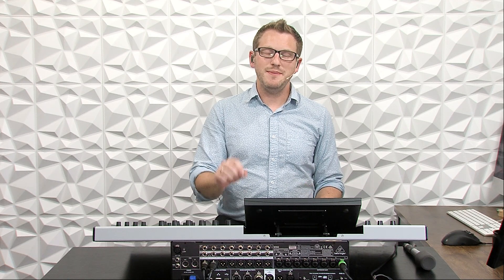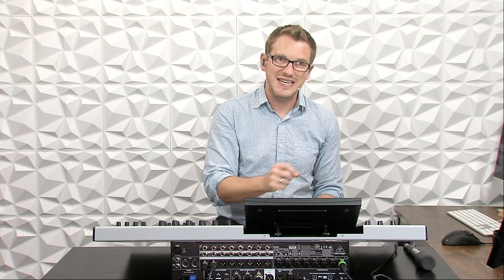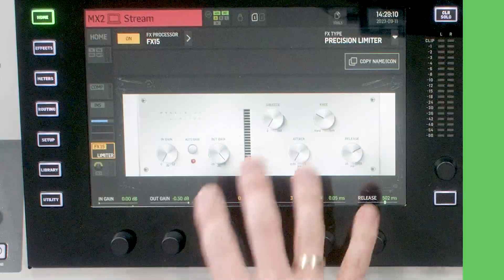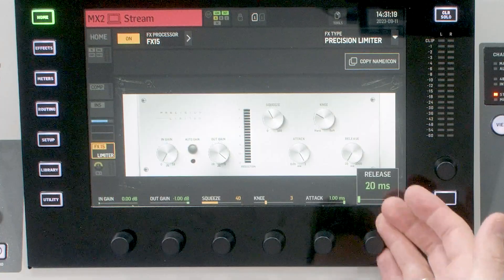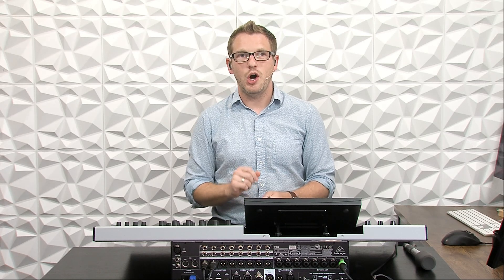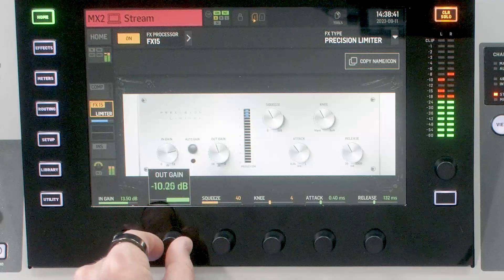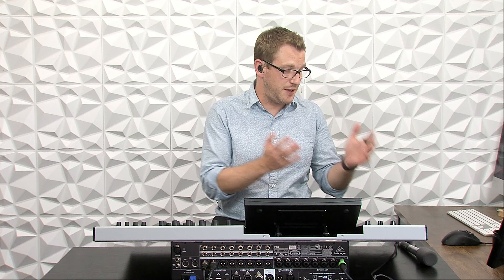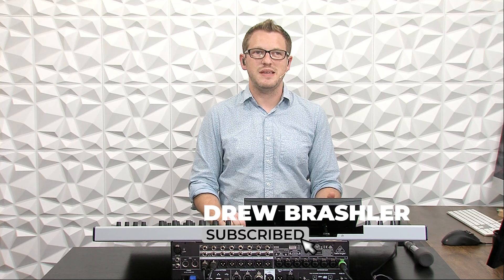Precision Limiter Behringer Wing Effect Tutorial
In this video tutorial, the Behringer Wing Effects Tutorials explore the Precision Limiter for the Behringer Wing digital mixer. This limiter is modeled after the Sony Oxford Dynamics limiter section, known for its use in mastering to control peak levels and enhance volume, density, and presence without sacrificing transient and dynamic information.

Key features and controls of the Precision Limiter are explained:

Input Gain: Sets the input gain into the limiter, allowing adjustments up to +18.0dB.
Auto Gain: Compensates for wider volume dynamic ranges in the program signal.
Out Gain: Determines the limiter's output level post-compression.
Squeeze: Enhances overall loudness and presence.
Knee: Adjusts the limiter's knee for a smoother limiting threshold.
Attack: Sets the attack time for the limiter's response.
Release: Determines the release time for attenuation after crossing the threshold.
Various settings and configurations are discussed, from achieving transparency to hardwall limiting and maximum loudness. The Precision Limiter is recommended for scenarios like online streaming, recording feeds, and video recording feeds to maintain strict output limits and enhance audio quality.

Overall, it's a comprehensive guide to using the Behringer Wing's Precision Limiter for optimal audio results in different applications, including live streaming.

I just released an all new Channel Library download for the Behringer Wing.

Chapters:
Chapters:
00:00   Intro
00:14   "Overview of Broadcast Stream Setup"
02:35   Inserting the Precision Limiter on the Behringer Wing
03:05   Latency of the Precision Limiter
03:41   Controls of the Precision Limiter
07:28   Listening to the Precision Limiter
09:27   Stream Mix from FOH Feed vs Online Feed
11:58   Conclusion